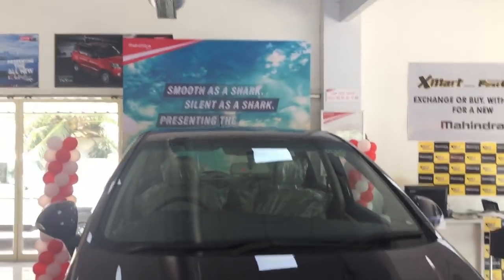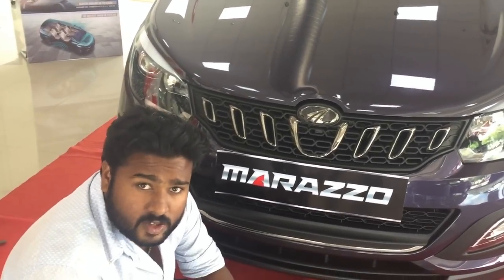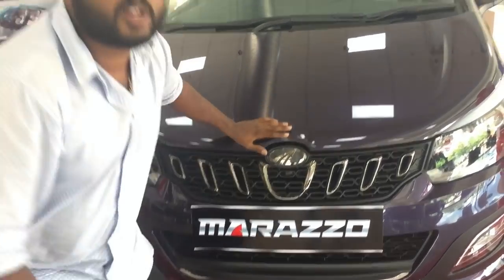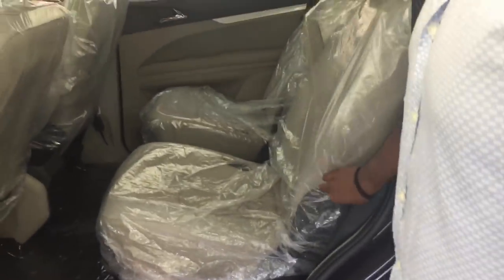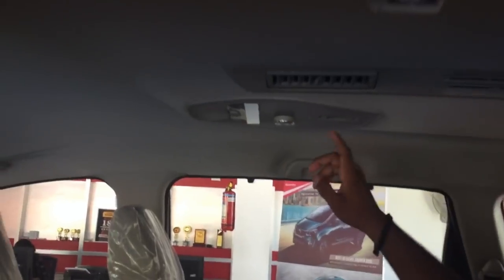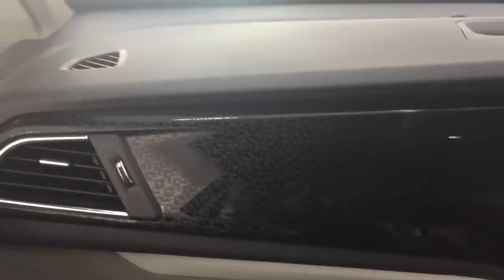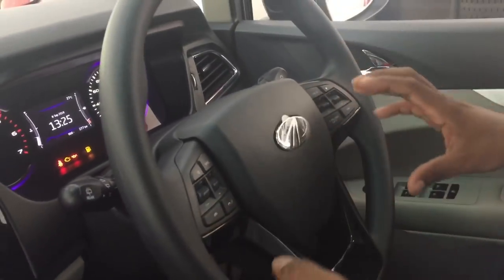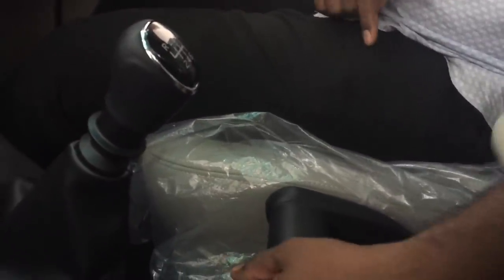ന്യൂ മഹീന്ദ്ര MARAZZO റിവ്യൂ